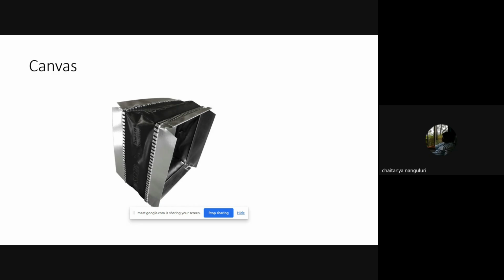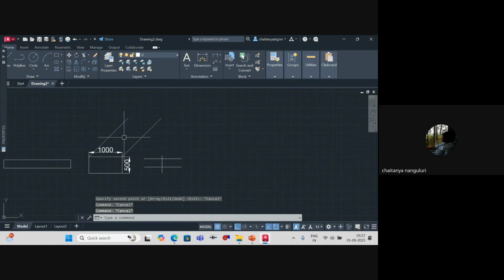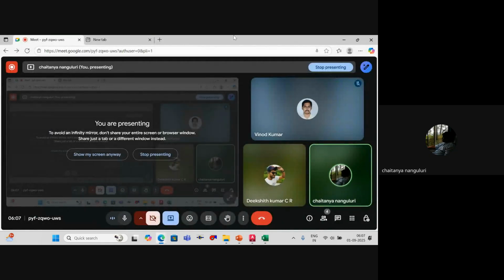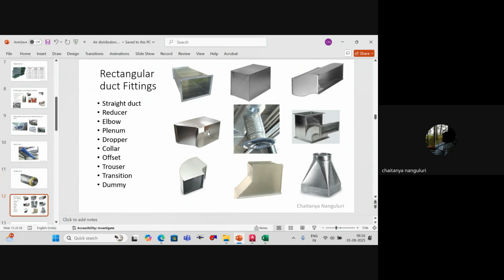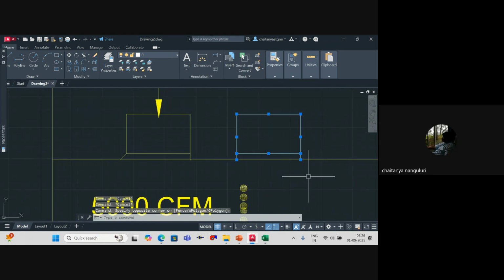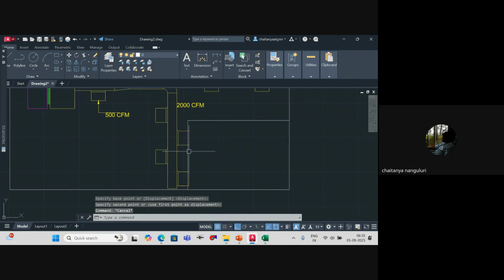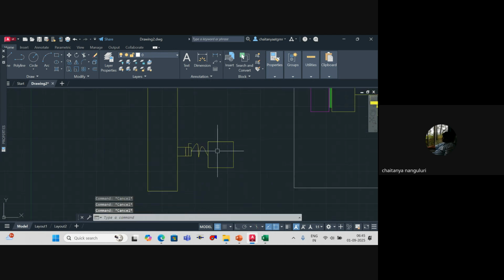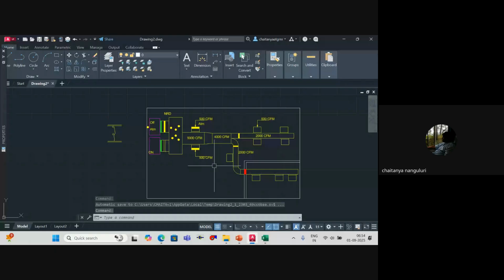Air Distribution Part 01